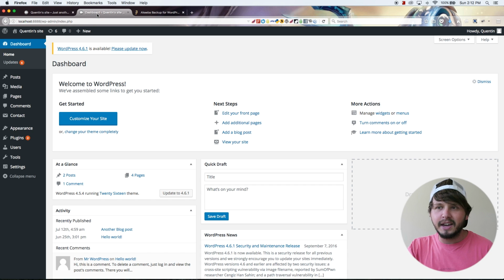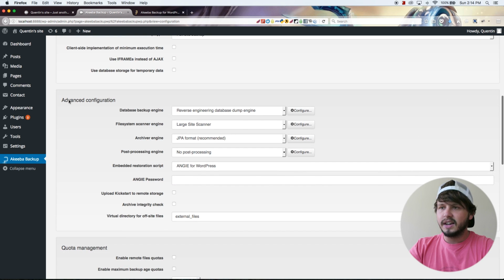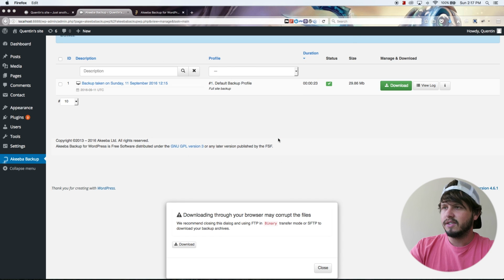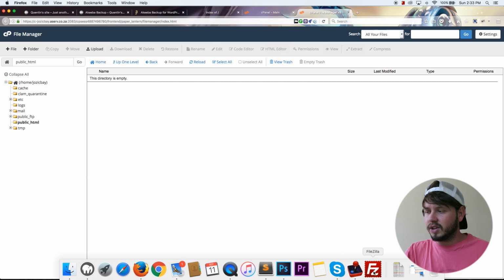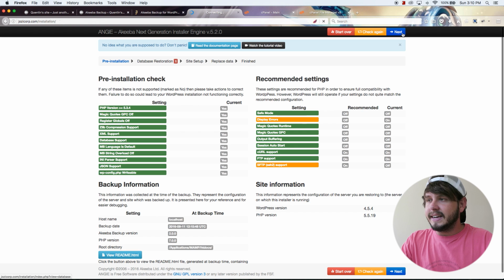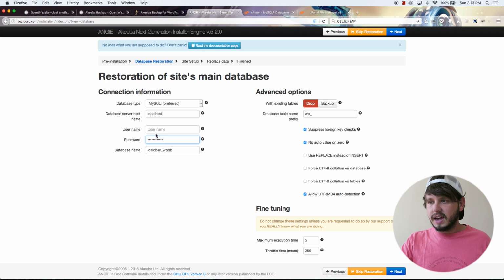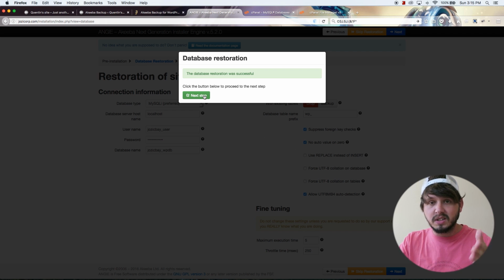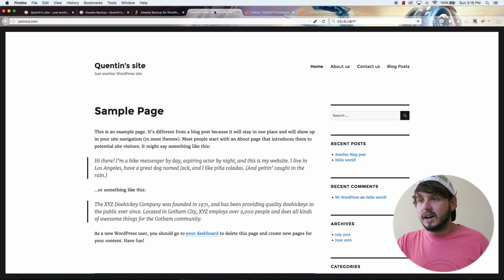Moving your website with a plugin - WordPress tutorial 6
This tutorial will show you how to move WordPress using a plugin called "Akeeba".